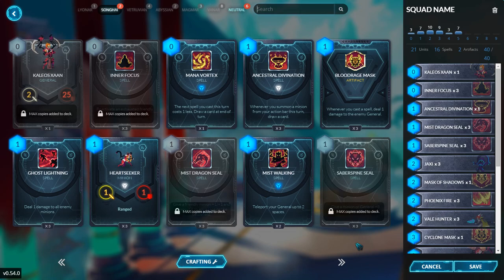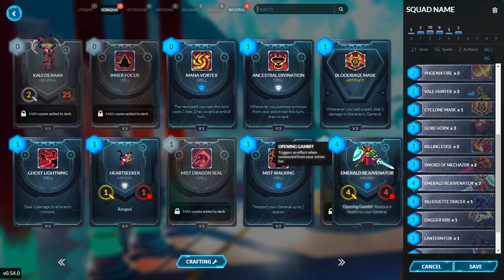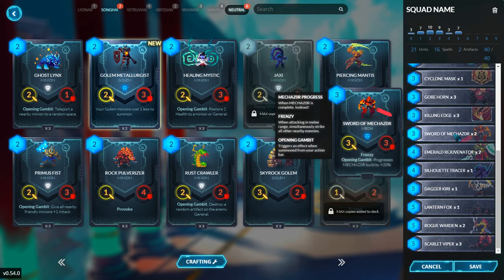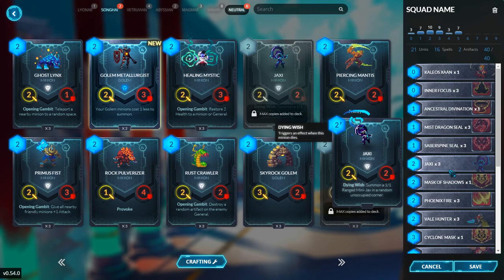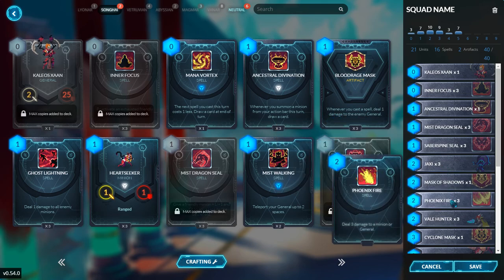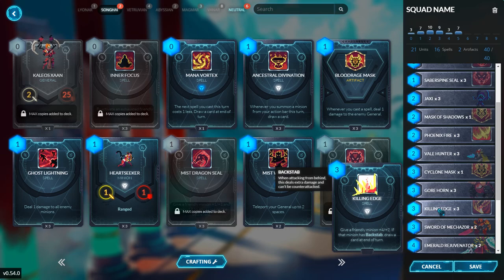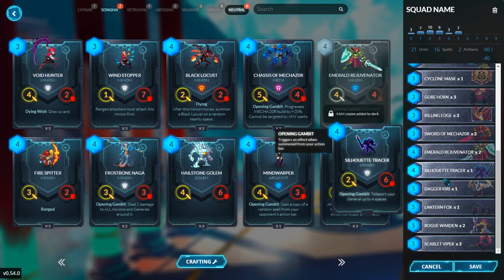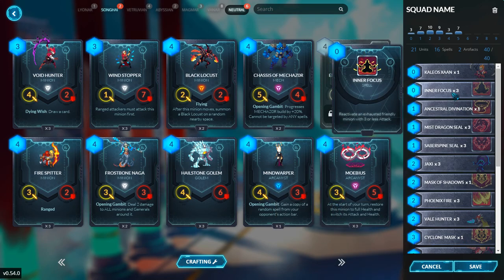Duelyst Songhai cheap deck building Backstab & Range